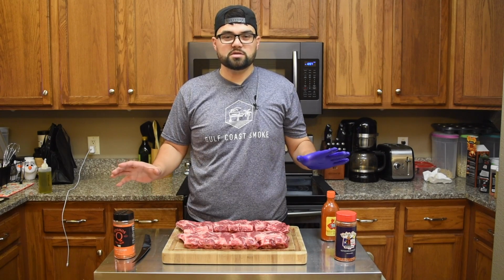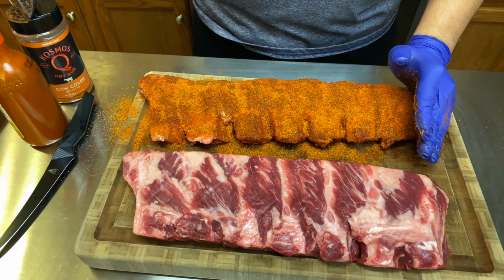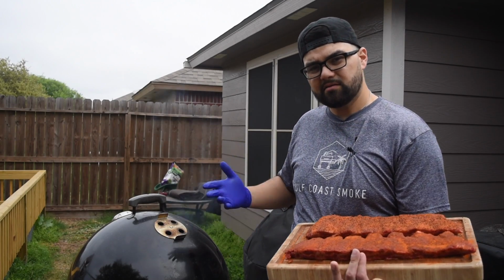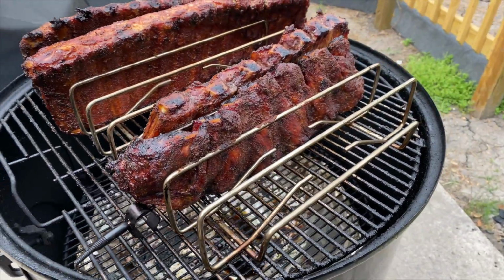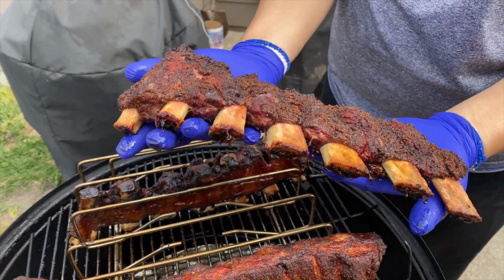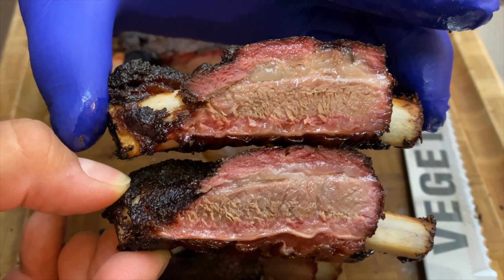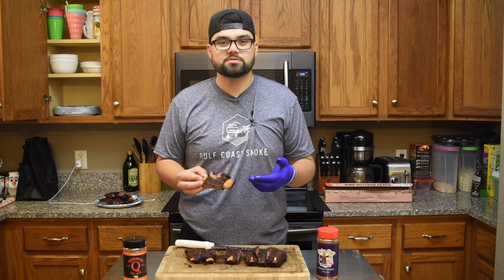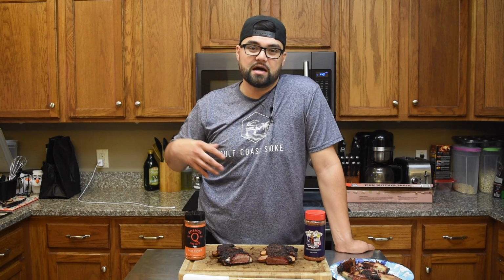KOSMO'S Q VS. MEAT CHURCH | Beef Rib Throwdown | Gulf Coast Smoke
I decided to make some Beef Ribs today. with a twist! Our goal is to cook delicious food and to compare two rubs! Meat Church BBQ's Holy Cow vs. Kosmos Q's Cow Cover! Both are absolutely delicious, and I love both Pitmasters, but what wins today?

What should we cook next?!

Inkbird Bluetooth Thermometer
►My Filming Equipment◄
Nikon D5500 (Main Camera)
GoPro Hero 8 (Secondary Camera)
Let's get Social!